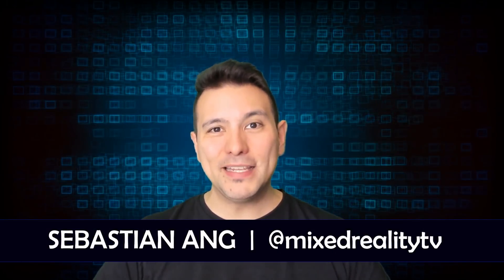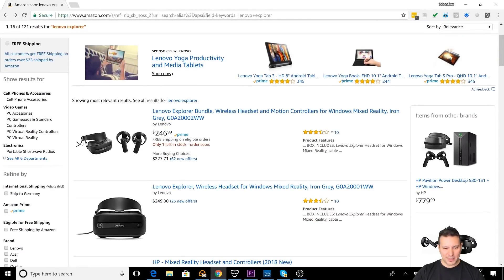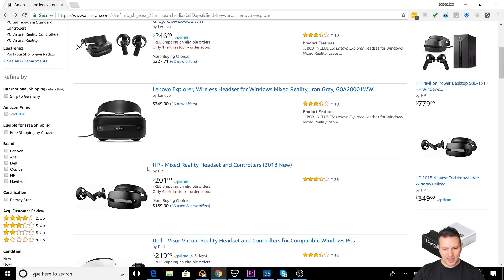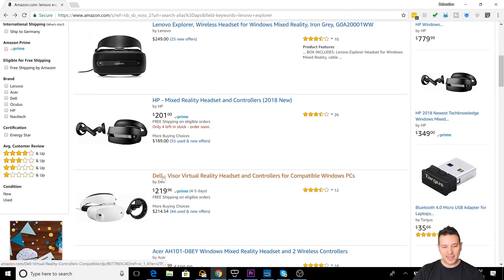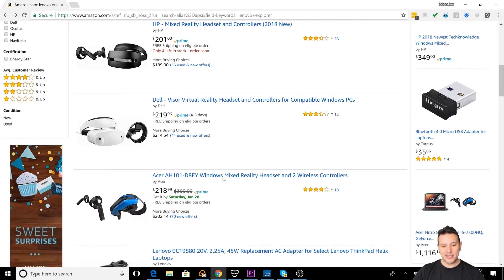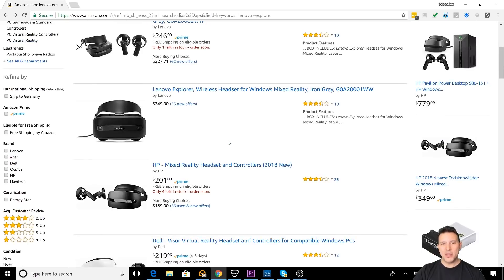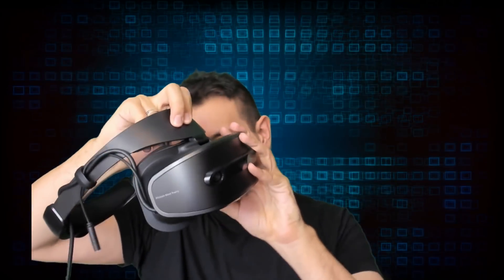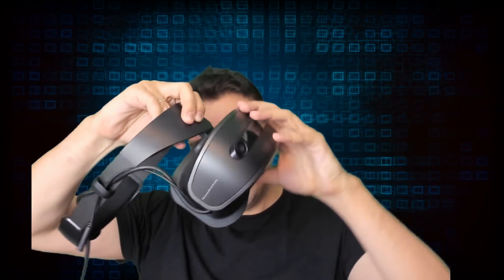Windows Mixed Reality Headsets Only $200 On Amazon! Should You Buy? Comparison With Rift, Vive, PSVR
Windows MR headsets like the HP Mixed Reality Headset only cost $200 on Amazon right now! Down from around $450 when they launched only 3 months ago! Should you jump into VR now? Are the Win MR headsets any good? How do they compare to Vive, Rift and PSVR? Find out in this video!

HP WIN MR HEADSET FOR $201

LENOVO EXPLORER HEADSET FOR $249

DELL VISOR FOR $219

ACER WIN MR HEADSET FOR $219

These are the links to Amazon in the US! However, they also send them to Europe and probably other continents as well. Give it a shot!